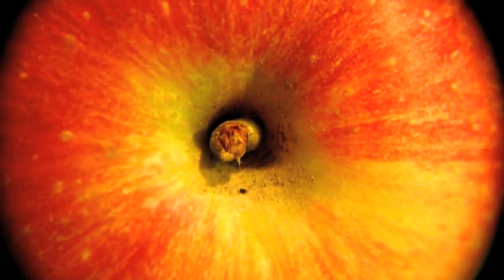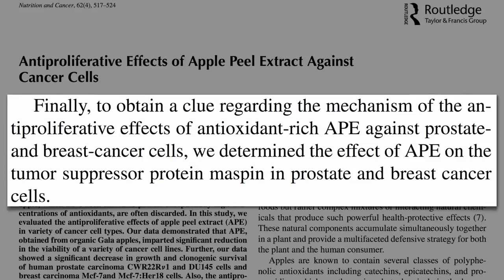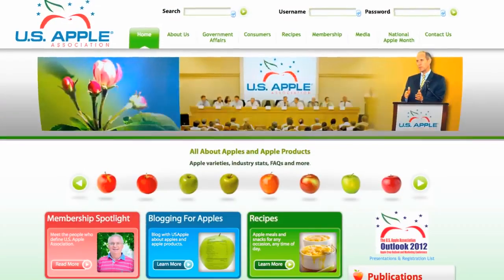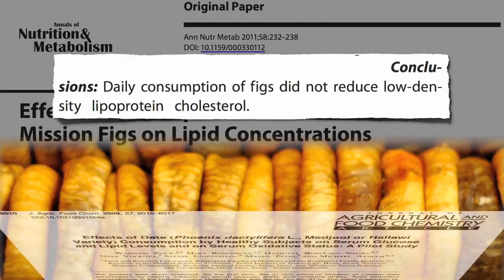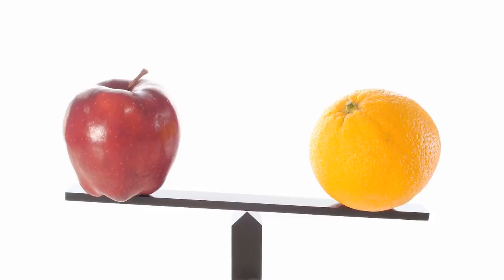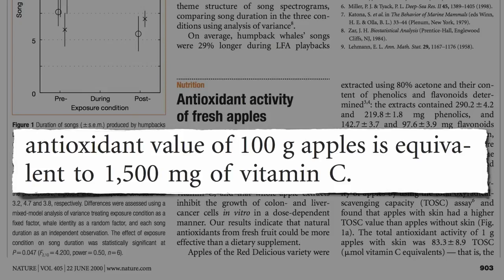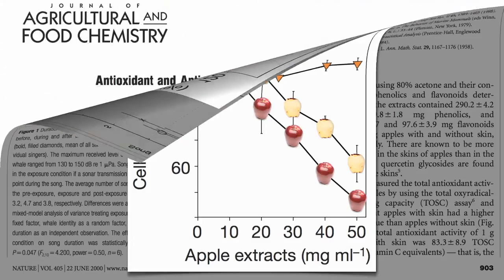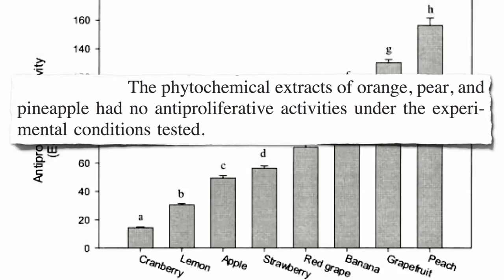Health Benefits of Eating Apples Studies, Facts, Nutrition and Comparisons YouTube